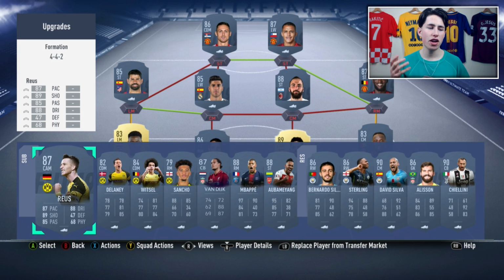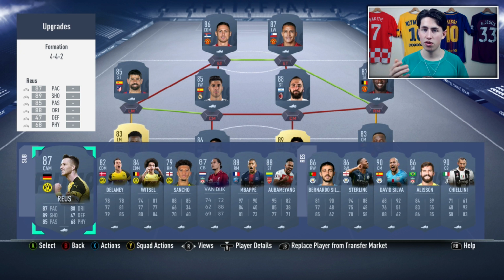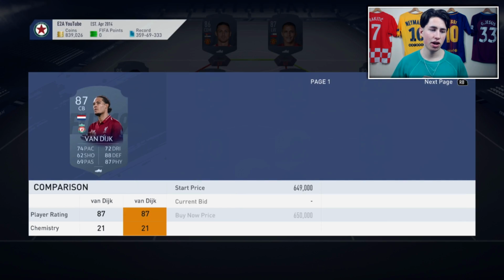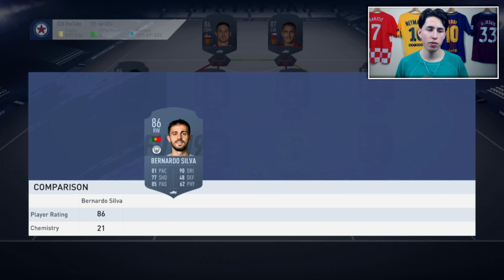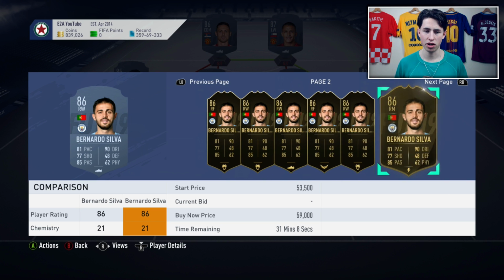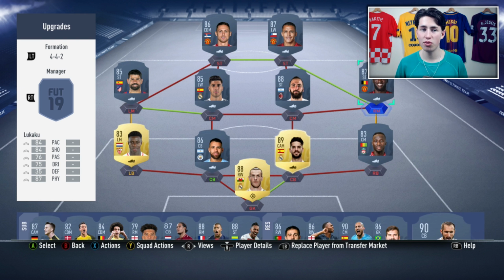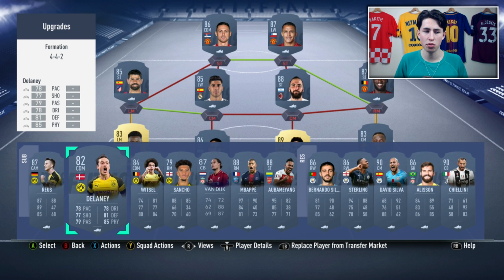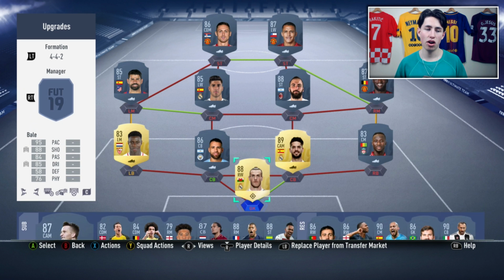RATING REFRESH TRADING & INVESTING GUIDE! (FIFA 19 Winter Upgrades & Downgrades)